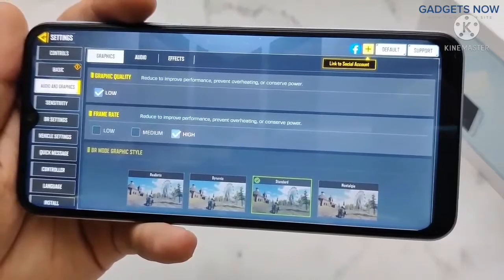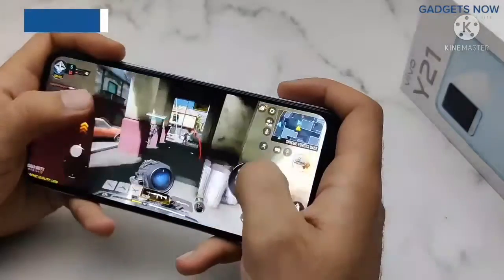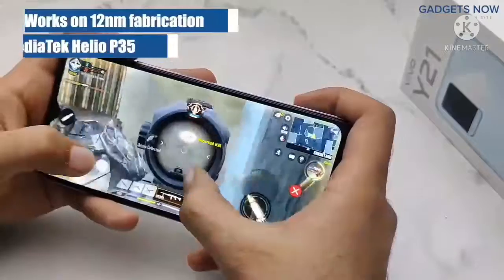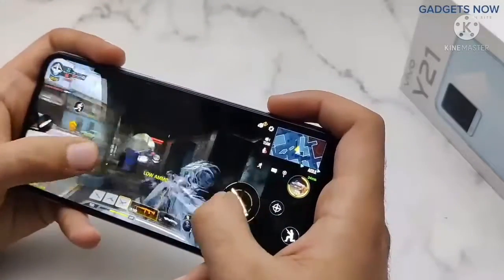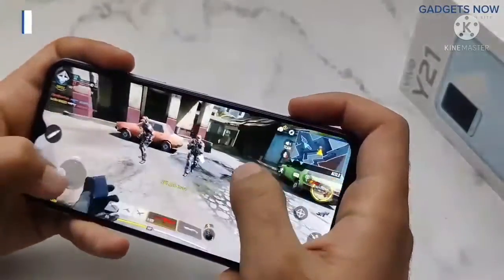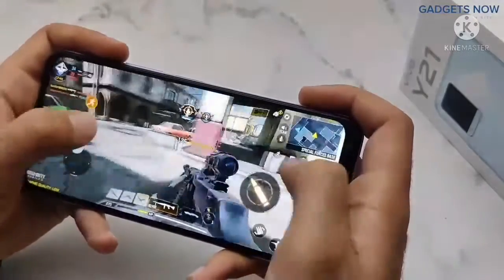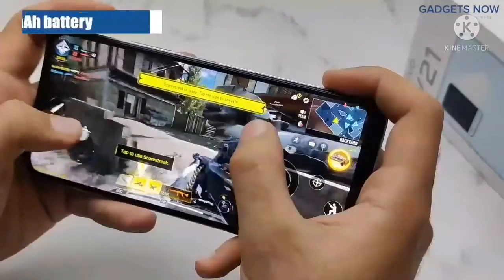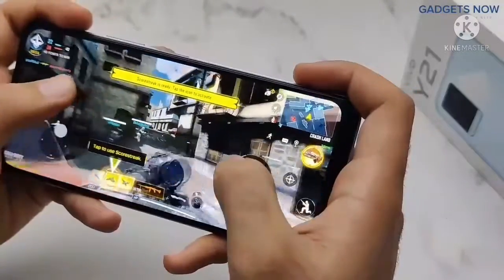Vivo Y21 | Gaming Test | Mobile Gaming Quality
Gaming testing in vivo Y21